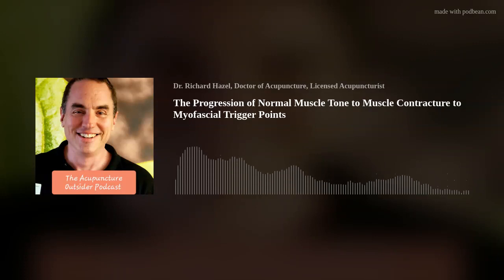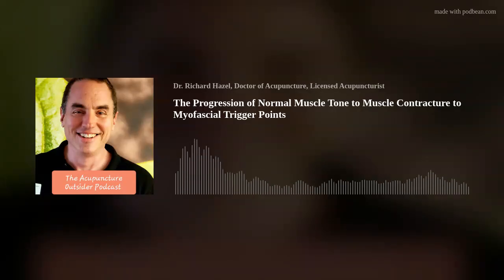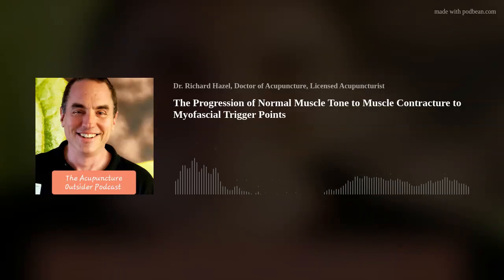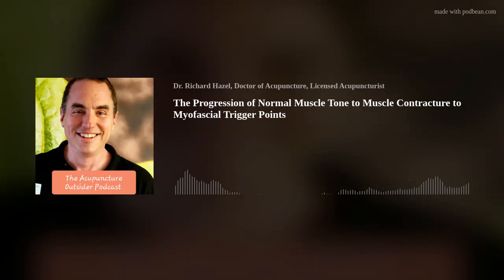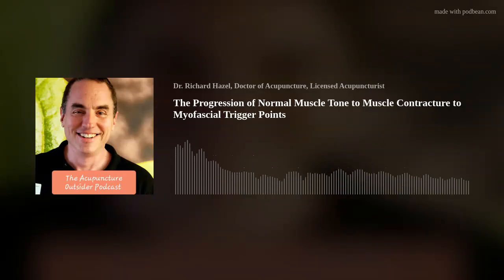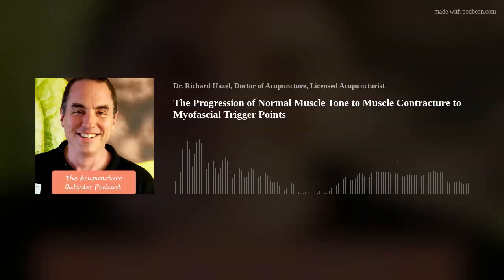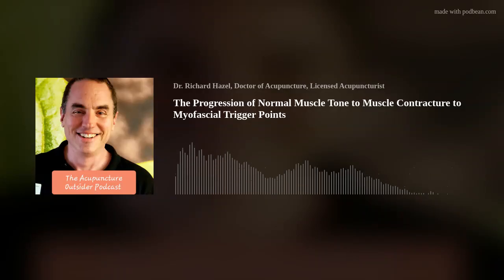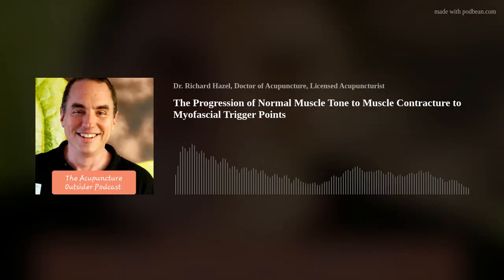The Progression of Normal Muscle Tone to Muscle Contracture to Myofascial Trigger Points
It's important to know the progression of muscle fiber dysfunction to better understand how to treat and how long it may take to correct the problem.

The analysis of current research provides substantial evidence supporting the progression of muscle fiber dysfunction as a significant contributor to musculoskeletal pain, aligning with the hypothesized sequence: sustained muscle tone leading to long-term muscle fiber shortening, which subsequently culminates in painful myofascial trigger points.
The initial phase of this progression is rooted in the transition from normal physiological muscle tone to a state of pathological hypertonia or chronic muscle overload. Sustained low-level muscle contractions, even at submaximal levels, are shown to generate sufficient intramuscular pressure to compromise local capillary blood flow. This circulatory impairment leads to localized ischemia and hypoxia within the muscle fibers, precipitating a critical "energy crisis" due to insufficient ATP production.
This energy deficit is pivotal for the subsequent development of muscle fiber shortening. ATP is indispensable not only for muscle contraction but also for the crucial process of muscle relaxation, specifically for the detachment of myosin heads from actin and the re-uptake of calcium ions. When ATP is depleted, these relaxation mechanisms fail, resulting in sarcomeres becoming locked in a state of sustained, pathological hypercontraction. This localized shortening at the sarcomere level forms the palpable "taut band" that is a hallmark of myofascial trigger points. Over extended periods, such sustained pathological shortening can also contribute to broader structural changes like muscle contractures, involving fibrosis and a permanent reduction in muscle length.
The culmination of this progression is the development of painful trigger points. The sustained sarcomere hypercontraction, driven by the energy crisis and calcium dysregulation, creates a severely acidic local environment. This acidic milieu, coupled with tissue injury from prolonged ischemia, triggers the release and accumulation of various neuroactive and inflammatory mediators. These substances directly stimulate and sensitize muscle nociceptors, manifesting as the exquisite tenderness and characteristic referred pain associated with active myofascial trigger points.
Furthermore, the pathophysiology of myofascial trigger points is characterized by a complex, self-perpetuating vicious cycle. The energy crisis and subsequent acidic environment inhibit acetylcholinesterase, leading to prolonged acetylcholine effects and further sustained muscle contraction. Concurrently, mediators like calcitonin gene-related peptide (CGRP) not only potentiate muscle contraction but also directly activate nociceptors. This intricate feedback loop ensures the chronicity of the condition, as the consequences of muscle shortening directly exacerbate the initial problem of sustained contraction and pain.
This comprehensive understanding of the progression from sustained muscle tone to muscle shortening and painful trigger points has significant implications for both clinical practice and future research in musculoskeletal pain. For clinicians, it underscores the importance of early identification and intervention for chronic muscle tension and overuse, aiming to disrupt the energy crisis cycle before fixed structural changes or chronic pain states become entrenched. Therapeutic strategies should not only target pain relief but also address the underlying metabolic and biomechanical dysfunctions, including restoring proper muscle length, improving local circulation, and resolving the energy deficit. For researchers, the identified roles of specific molecules like CGRP and the intricate feedback loops within the "energy crisis" model present promising avenues for developing novel diagnostic markers and targeted pharmacological or rehabilitative interventions that can effectively break the self-perpetuating cycle of myofascial
pain.